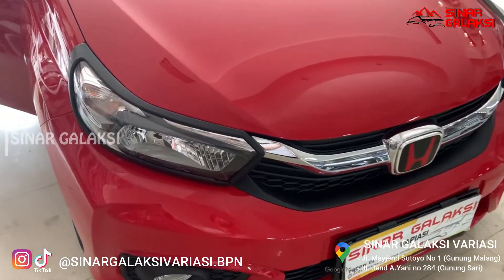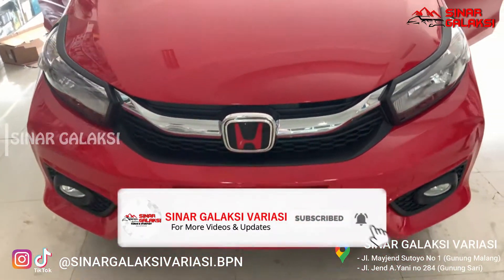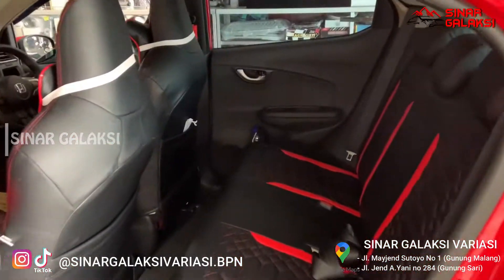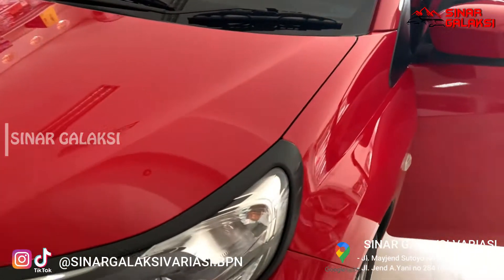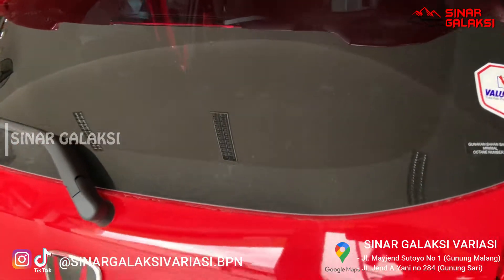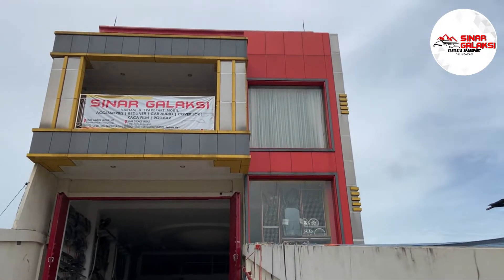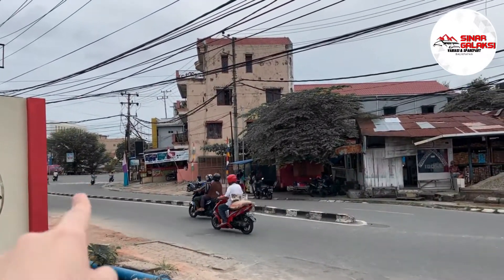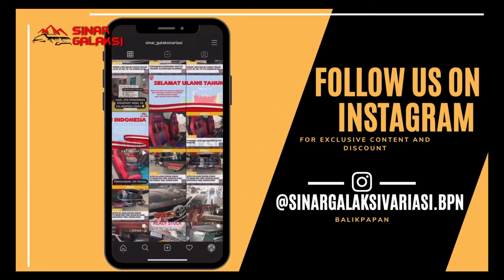ALL NEW BRIO UPGRADE RS LOOK SERBA BLACKTIVO allnewbrio | SINAR GALAKSI VARIASI BALIKPAPAN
Beberapa item yang terpasang, antara lain :
1.Paket Garnish Cover Blacktivo
2. Diffuser
3. Sillplate Belakang
4. Bungkus Jok
5. Console Box Khusus All New Brio

Terimakasih Pak Kak, telah mempercayakan pemasangan variasi dan aksesoris mobil di Sinar Galaksi Variasi 😊🙏🏻

Untuk melihat katalog aksesoris HONDA BRIO langsung klik 👉🏻 sinargalaksibrio​

Penuhi kebutuhan mobil anda dengan fasilitas cicilan 0% Hingga 24 Bulan dengan beragam kartu kredit

💁🏼‍♀️Informasi lebih lanjut silahkan langsung mampir ke workshop kami 💁🏼‍♀️:

📍Alamat Head Office :
Sinar Galaksi Variasi (Google Maps)
Jalan Mayjend Sutoyo no 1 (Gunung Malang), Balikpapan, Kalimantan Timur
📍Alamat Cabang :
Sinar Galaksi (Google Maps)
Jl. Ahmad Yani no 284 (Gunung Sari), Balikpapan, Kalimantan Timur
FOLLOW KAMI @sinargalaksivariasi.bpn🌟
FOLLOW KAMI @sinargalaksivariasi.bpn🌟
FOLLOW KAMI @sinargalaksivariasi.bpn🌟
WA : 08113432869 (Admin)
*** Melayani pengiriman ke-seluruh INDONESIA 🇮🇩📦